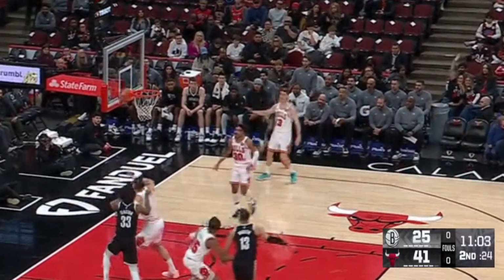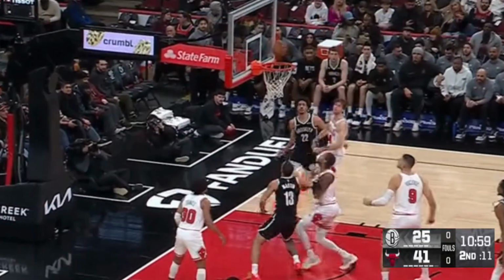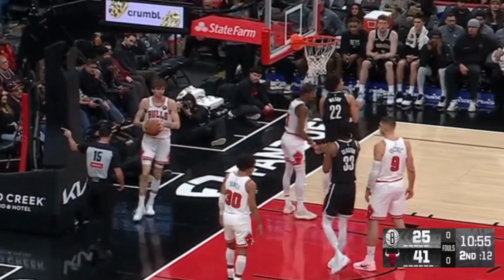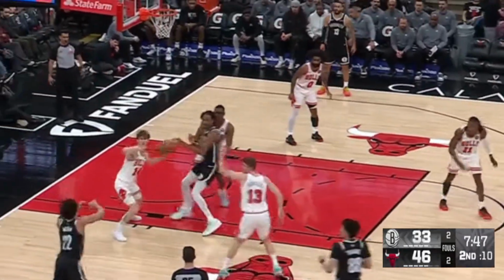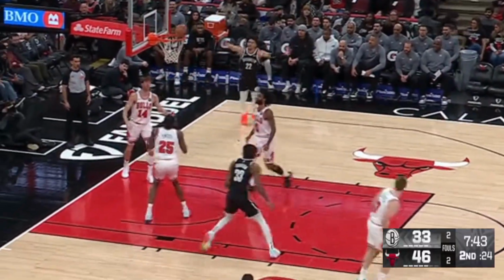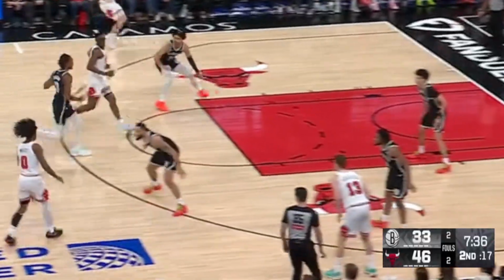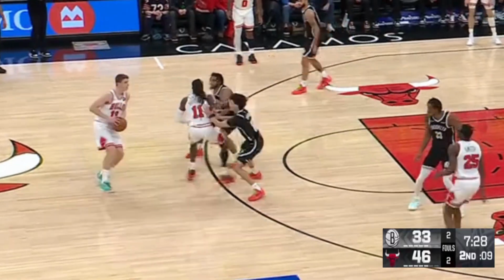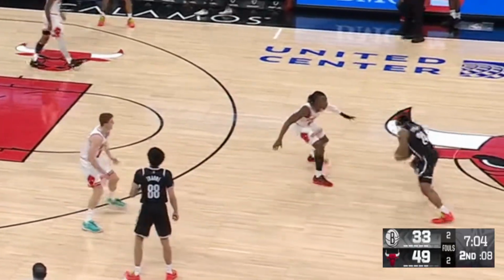Chicago Bulls vs Brooklyn Nets Game 2nd Highlights Jan 18 , 2026 | NBA Seasson